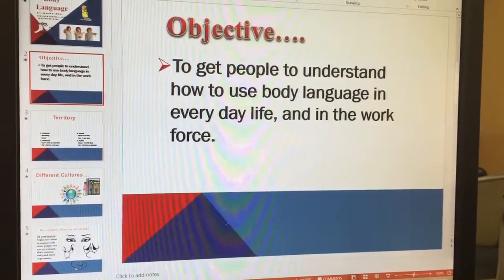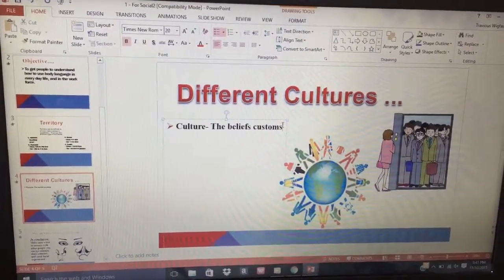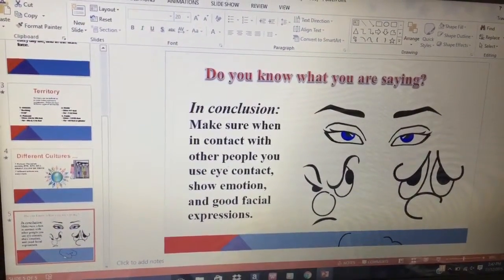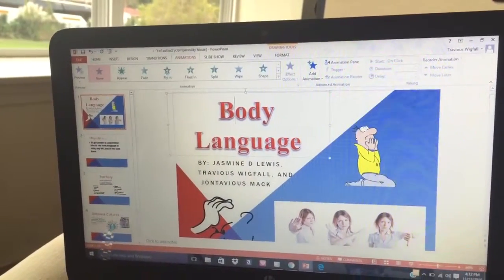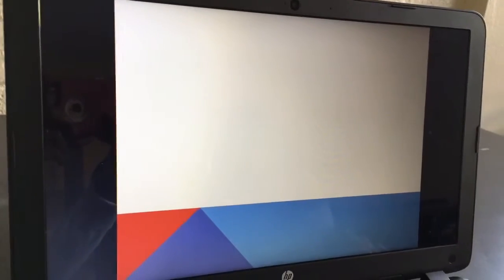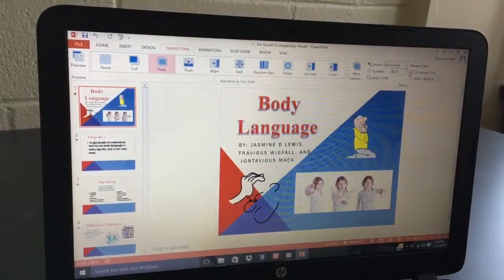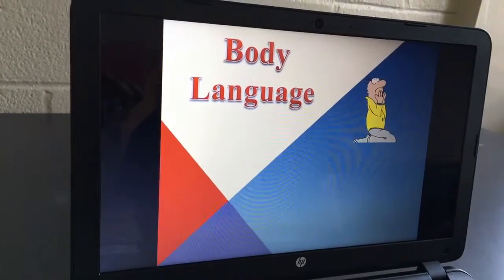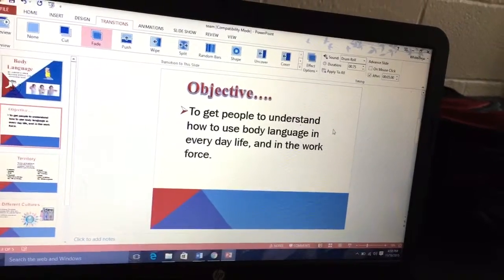Dr Guah Intro to business - how to make a business powerpoint